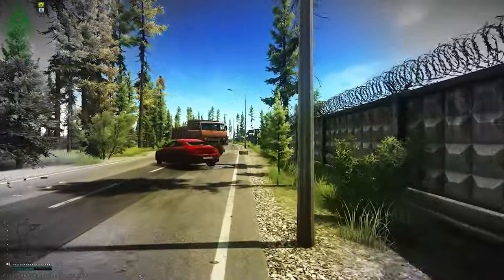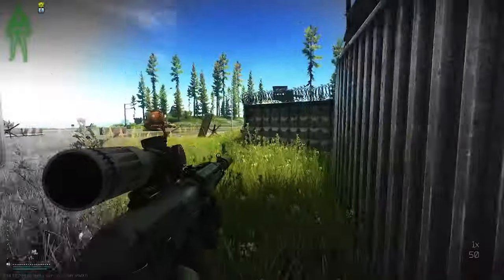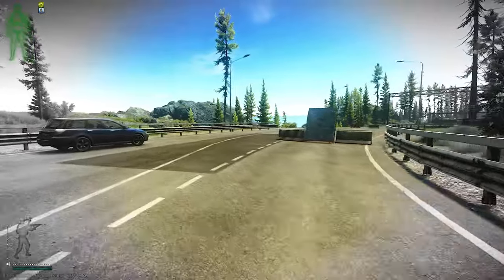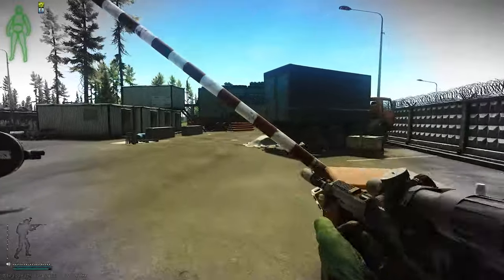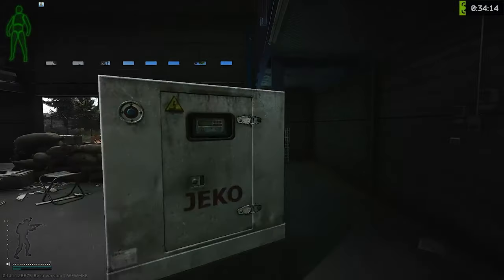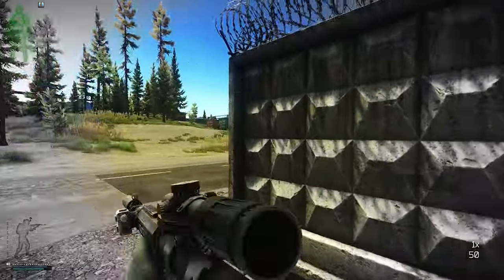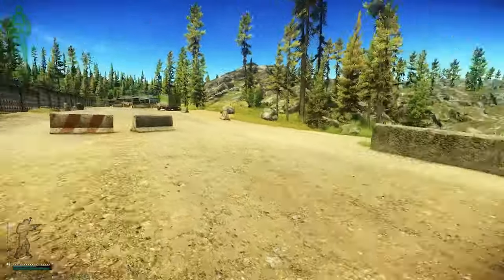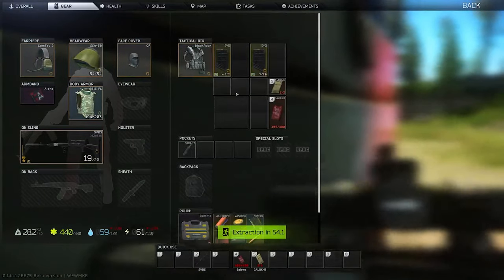How to ENTER & CLEAR the Rogue Camp - Escape from Tarkov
How to ENTER & CLEAR the Rogue Camp - Patch 0.14 - Escape from Tarkov

Support a Creator Code ► JOJOSDINER